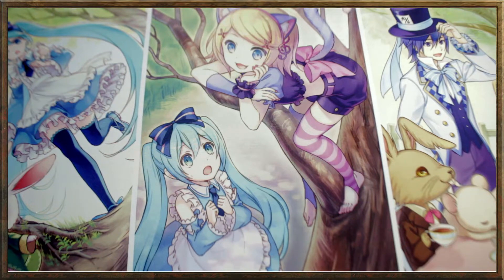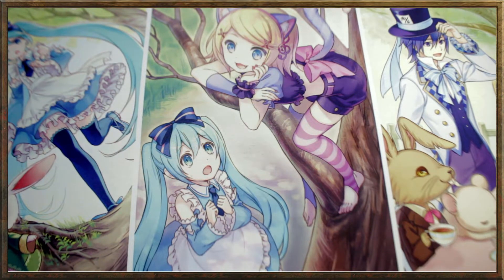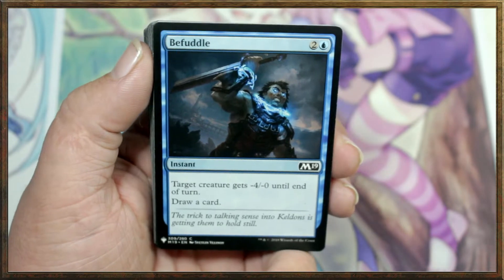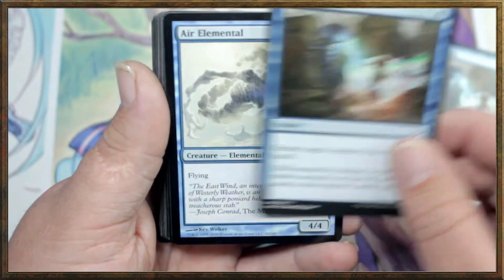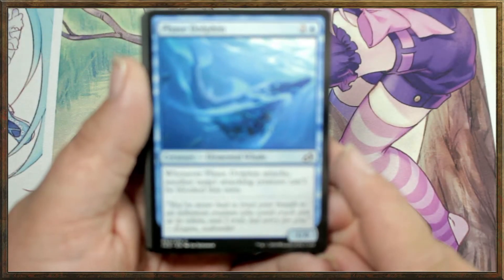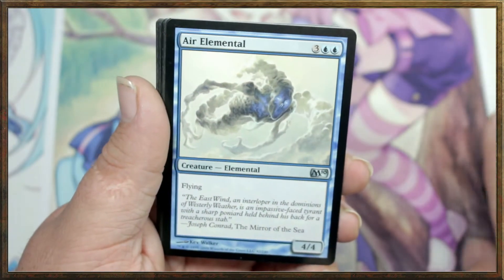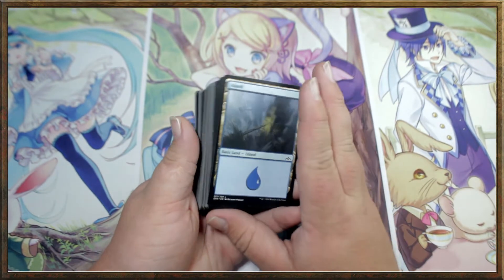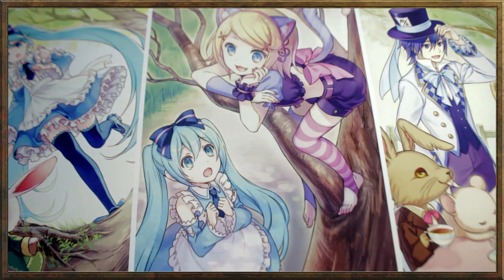What's In A Mono Blue Card Kingdom Rookie Deck?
Welcome to the Second video in a series where we look at Card Kingdom Rookie Decks in WBBRG Order and explain some basics about MTG Deck Building for all the noobs out there! Today we're looking at the Blue Rookie Deck!